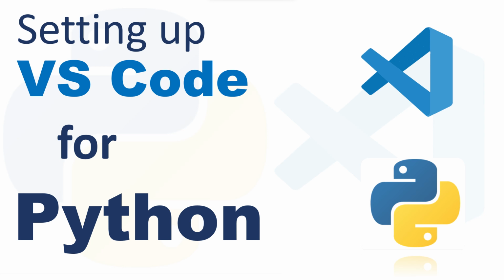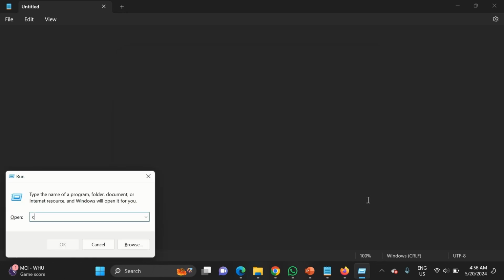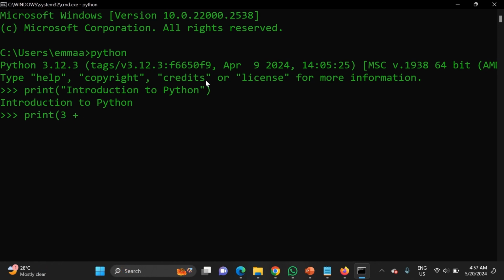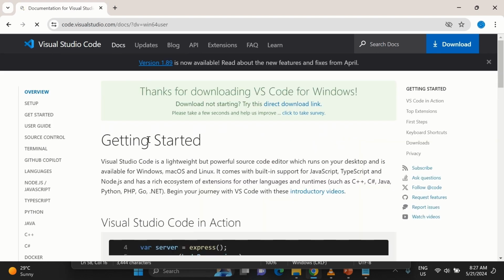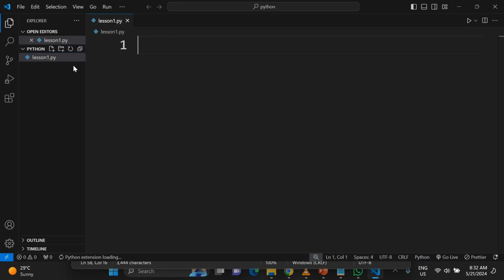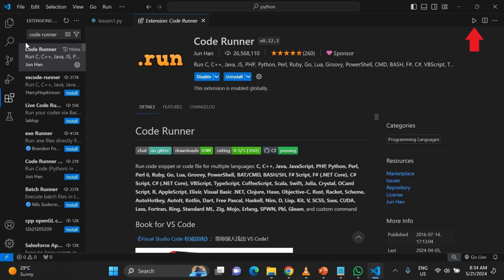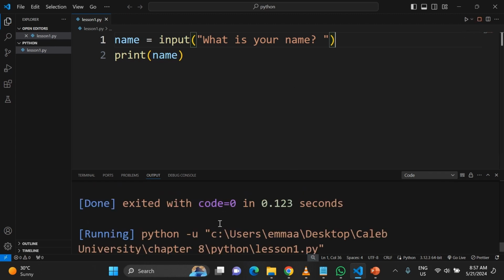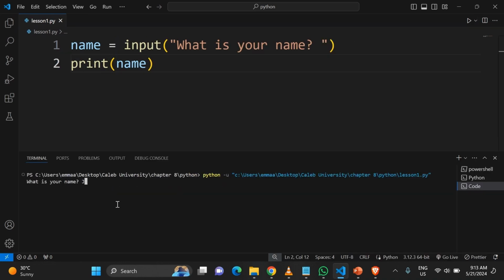How to configure VS Code for python coding - VS Code configuration for python coding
Learn how to configure VS Code for python coding. VS Code configuration for python coding.